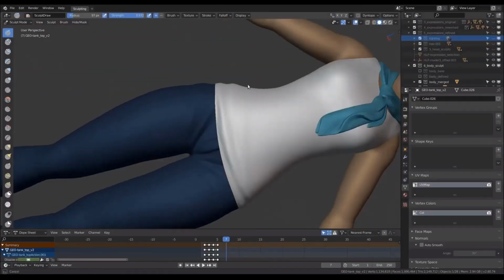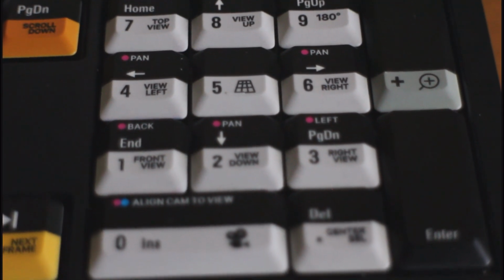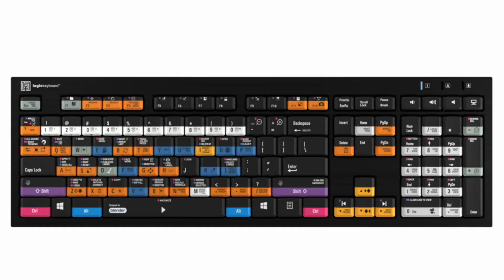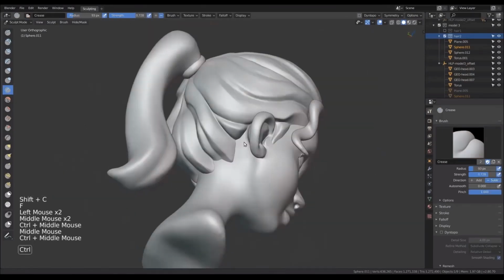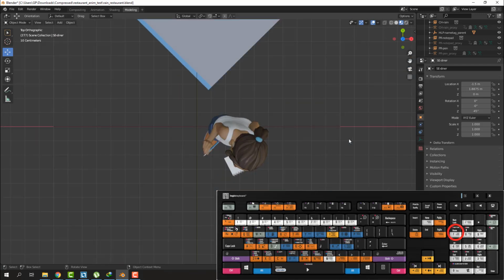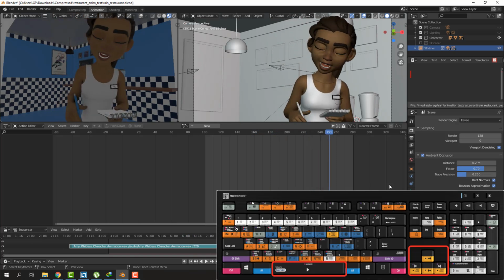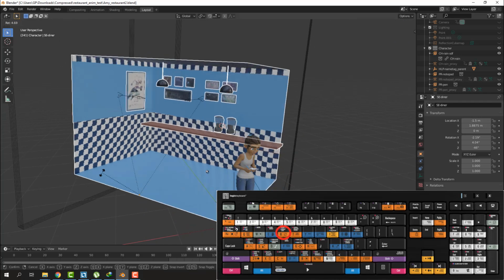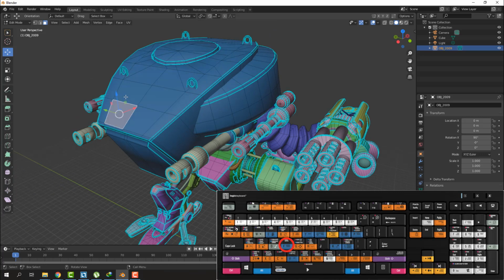The Best Blender shortcut keyboard_Logickeyboard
One of the most effective ways to increase your productivity as 3D artist is to use the right tools. especially a good keyboard. today we are not going to talk about any keyboard, but one that will directly help you learn and work faster utilizing shortcuts to reduce the amount of time you spend navigating Blender to find and apply what you are looking for. or to select the tool that you need.

This keyboard is important for you due to The difficulty, of remembering hundreds of shortcuts that you will need to master in order to become a true Blender artist. This problem can become worst when working across multiple programs, as each piece of software comes with a different toolkit and thus a different set of hotkeys.

Logickeyboard Blender 3D Keyboard
Logickeyboard is a company that creates keyboards for creative people who work using 3d software such as Blender, Maya, Cinema 4D or 3ds Max in addition to all kinds of other software such as After effects, Premier, Photoshop, and illustrator to name a few.

The Blender shortcut keyboard is the first product for an open-source software. I believe this keyboard is great for new blender artists or even those with experience because its hard to always remember the hotkeys and shortcuts.